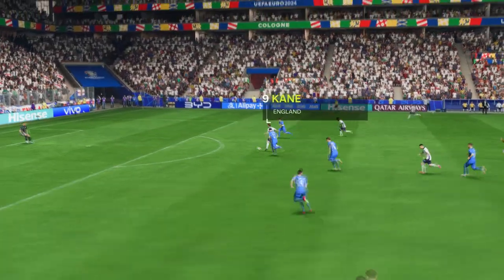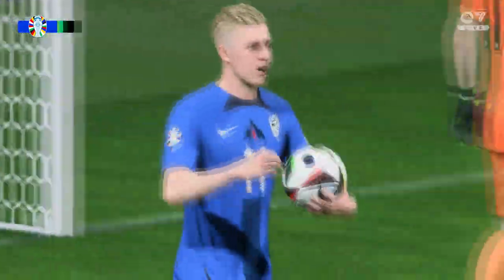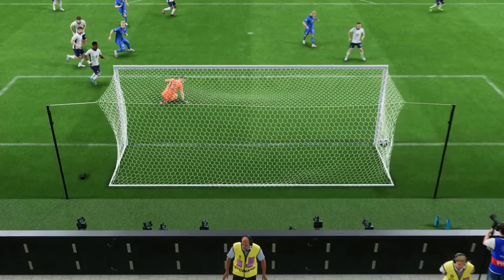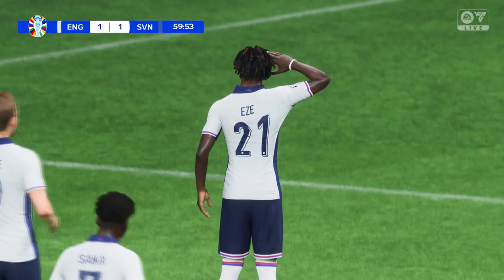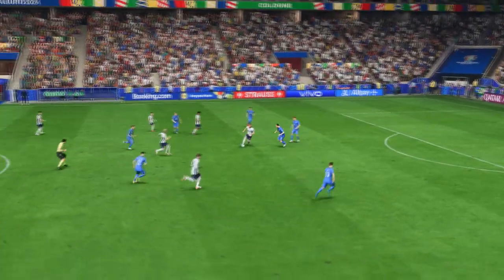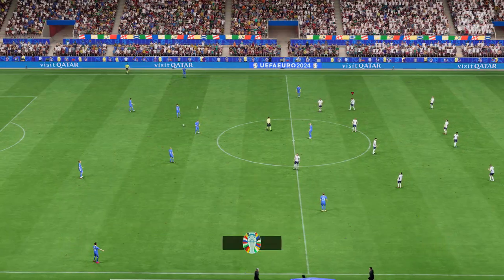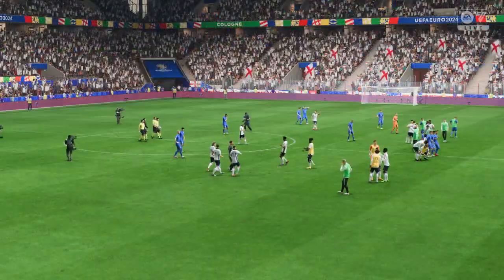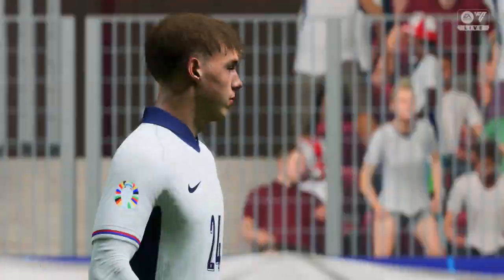EAFC 24 | England 3 - 1 Slovenia | UEFA EURO 2024 - Group Stage